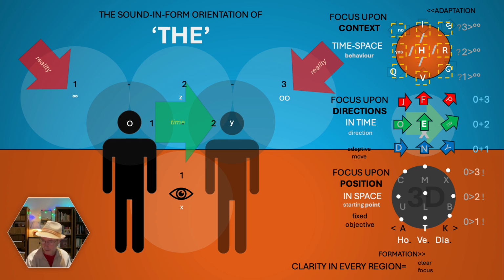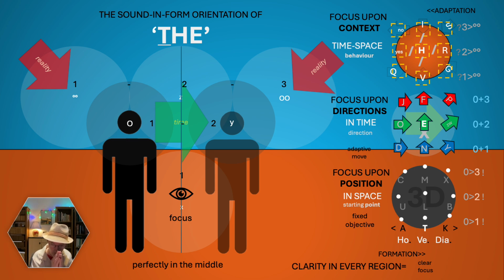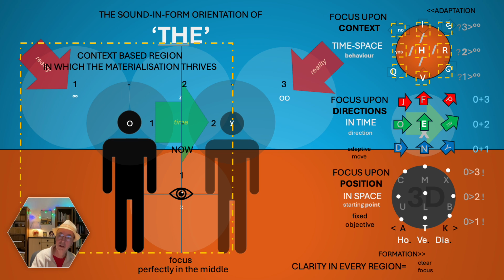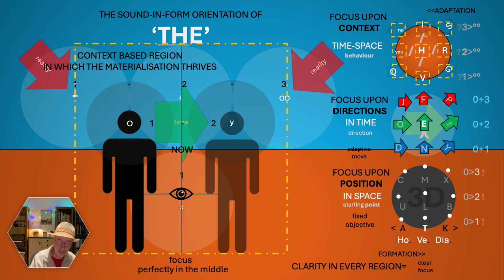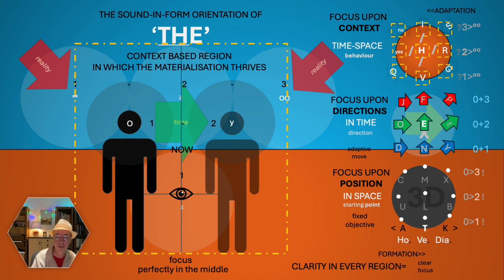The Word THE describes its function with its letters.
The letters of THE and its positions of the focus of letters describe the meaning and usage of THE, and where and how it is used. The video explains how one describes and balance out correctly the focusses of letters to figure this out.